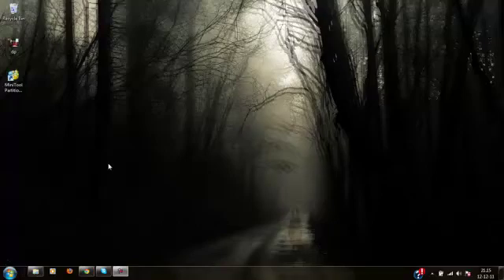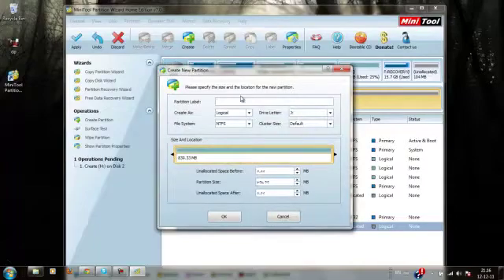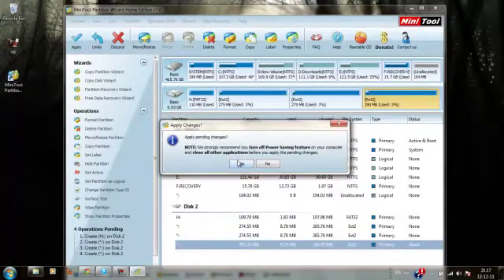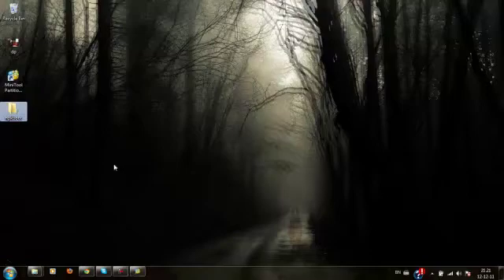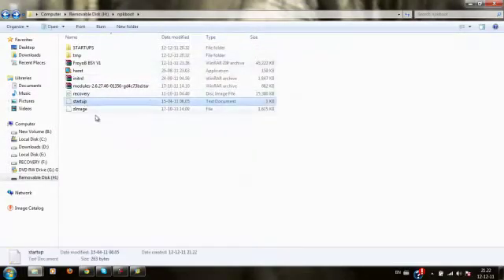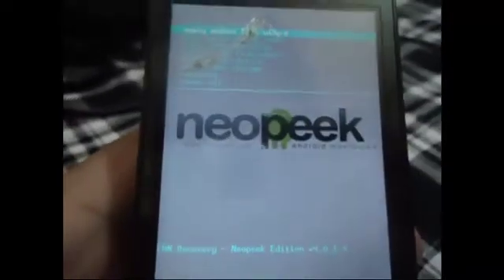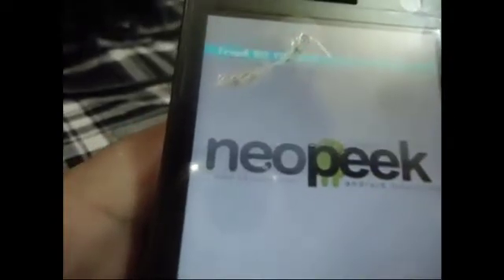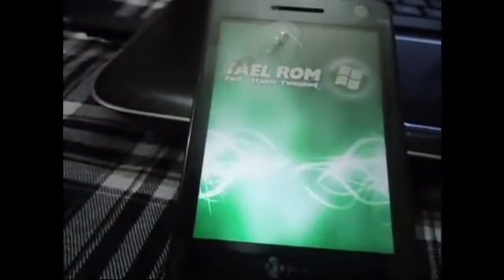How to install Android 2.2 on HTC Touch Pro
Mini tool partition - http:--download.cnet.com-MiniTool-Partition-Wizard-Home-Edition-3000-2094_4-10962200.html